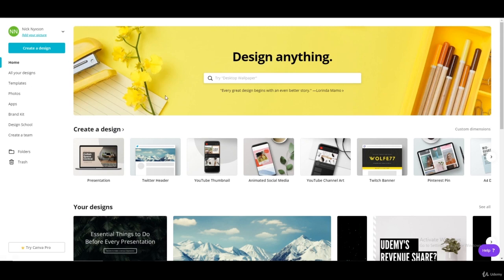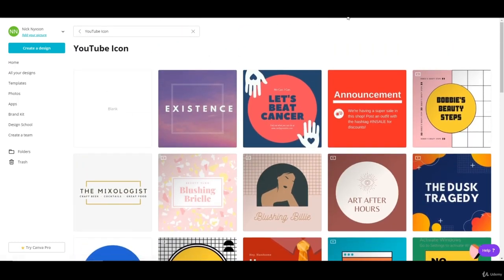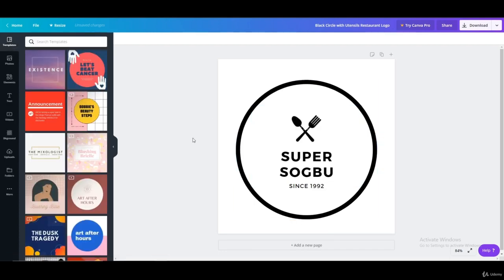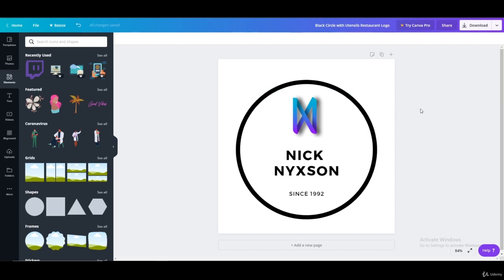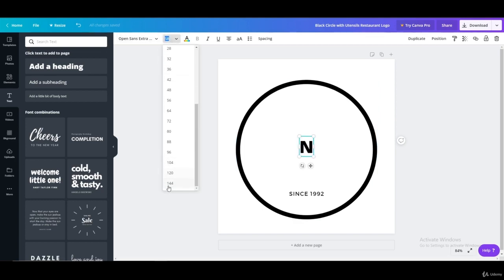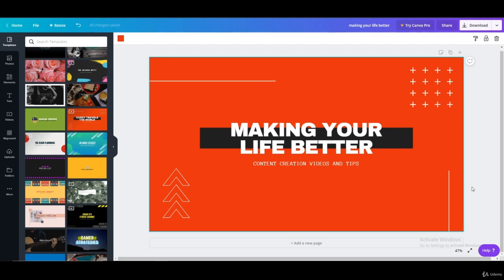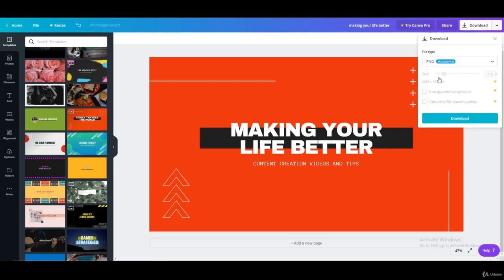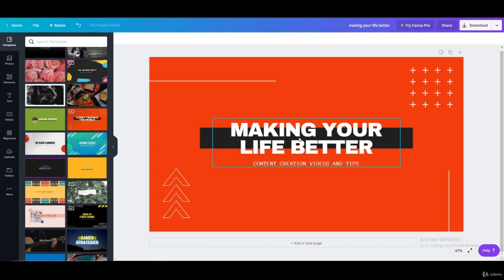YouTube Logo Banner Beginner || PART-8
Welcome to GEN-E LEARNING, the ultimate hub for all free  Tutorials and Courses. Whether you're a learning enthusiast, a beginner looking to learn the ropes, or just someone curious about this exciting world, you've come to the right place.

On this channel, we're dedicated to providing you with high-quality Education content that's both informative and entertaining. We cover various topics, from [Programming] to [Editing], and everything in between. Our mission is to empower, educate, and inspire you , while keeping you engaged and entertained.

🔥 Here's what you can expect:

In-depth tutorials and guides on YouTube.
Expert insights and tips to take your skills to the next level.
YouTube deep dives that will make you a pro YouTuber.
Fun challenges, reviews, and much more!

🌟 Don't forget to explore our extensive playlist for a wealth of knowledge right at your fingertips!

Thanks for stopping by, and we can't wait to have you as part of our Gen-E learning family.